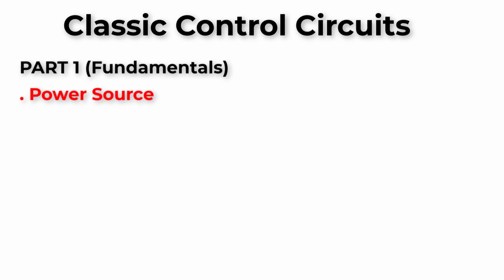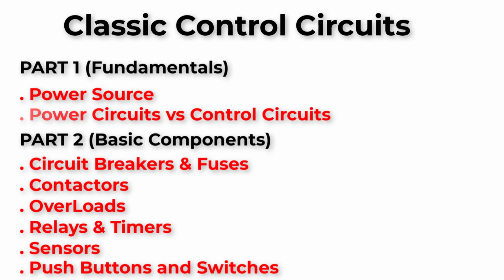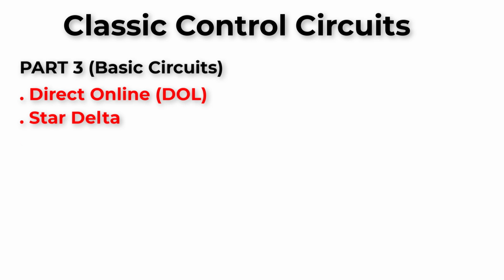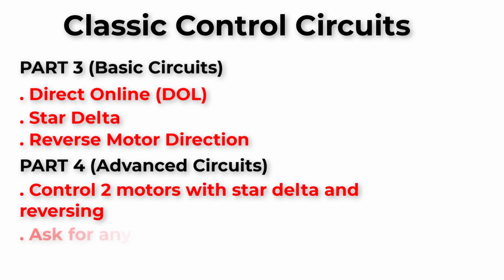Lecture 1: Course Introduction | Master Industrial Automation & Classic Control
Introduction to Industrial Classic Control Circuits: A Comprehensive Course

"Welcome to our in-depth course on Industrial Classic Control Circuits, a cornerstone of industrial automation and electrical engineering. Whether you're a beginner or looking to refresh your knowledge, this course is designed to guide you through everything you need to know about classic control systems.

What You'll Learn in This Course:
Part 1: Fundamentals
Understanding power sources and the distinction between power circuits vs. control circuits.
Part 2: Basic Components
A detailed study of essential components: circuit breakers, fuses, contactors, relays, timers, switches, sensors, and more.
Part 3: Creating Basic Circuits
Step-by-step tutorials on building control circuits like Direct On-Line (DOL), star-delta, and reversing motor direction.
Part 4: Advanced Circuits
Master the control of two motors using star-delta, reverse, and other advanced control circuits.
Why Industrial Classic Control?
Industrial Classic Control is one of the most widely used control methods in the industrial sector. By mastering these circuits, you’ll gain valuable skills that are in high demand across various industries.

Electrical engineers looking to enhance their skills in industrial control.
Students and hobbyists interested in learning about automation and control systems.
Professionals seeking a refresher on classic control circuits.
Don't miss out on the chance to elevate your skills in this critical area of engineering.